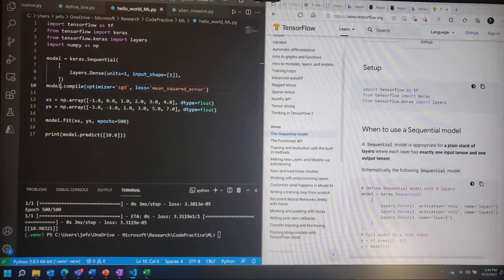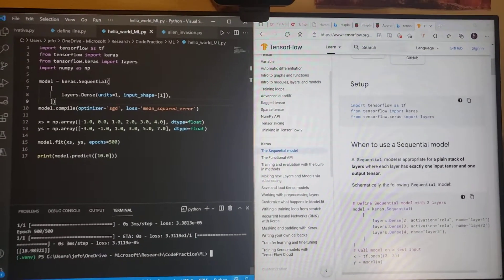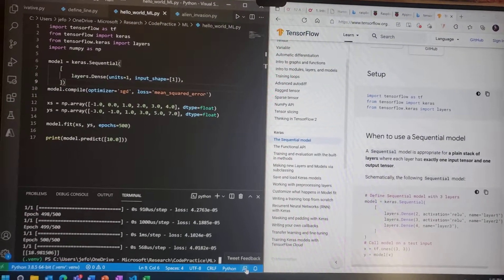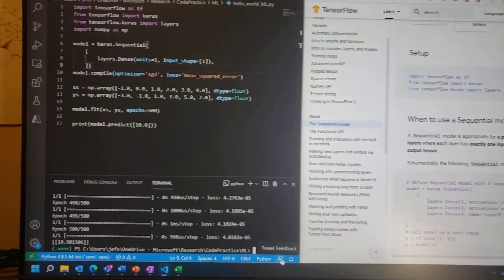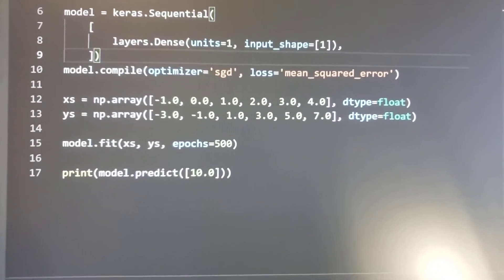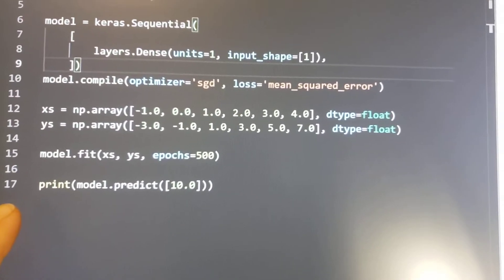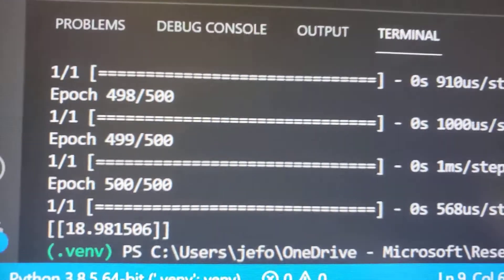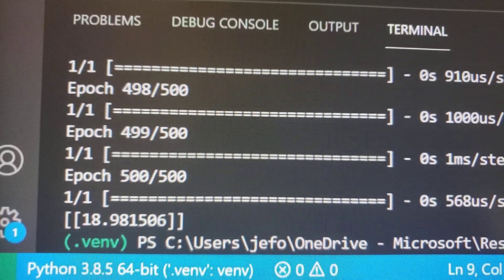A machine learning "Hello, World!"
A "Hello, World!" Project for machine learning!! This is a handy way to better understand the foundations of ML and how it works.

LMK if you want me to go more in depth and I can do a screen grab video where I go thru the code 🙃

Also, what questions do you have about ML??